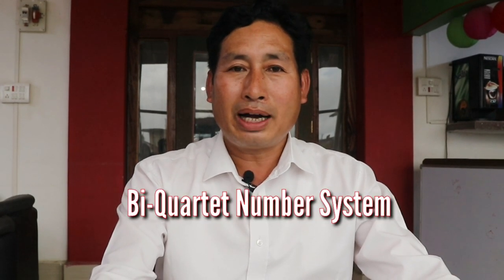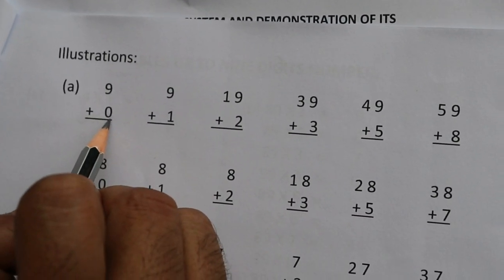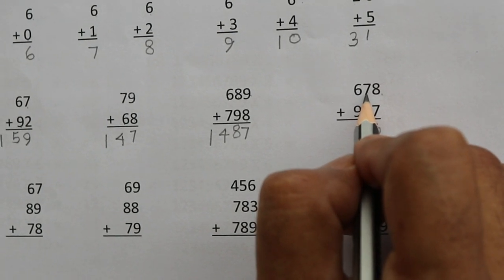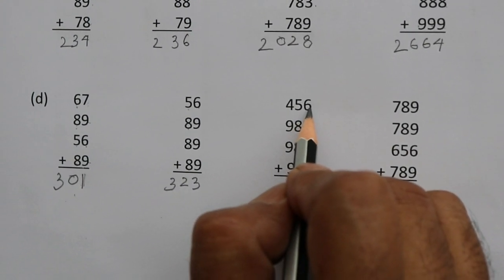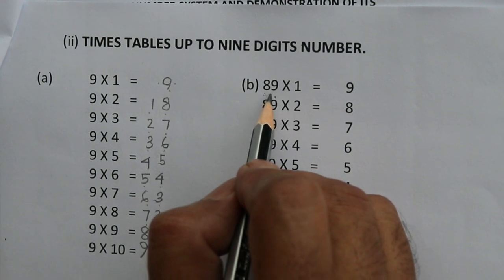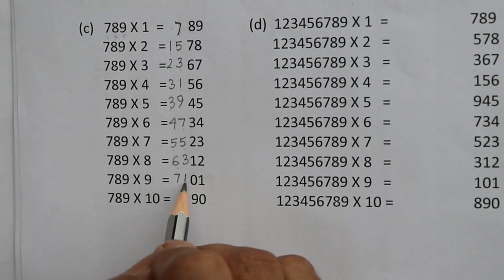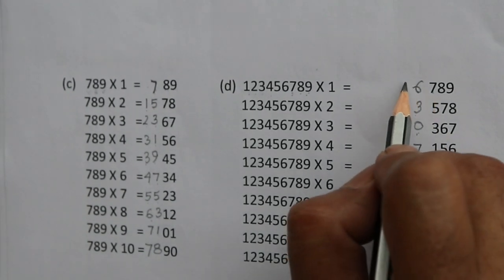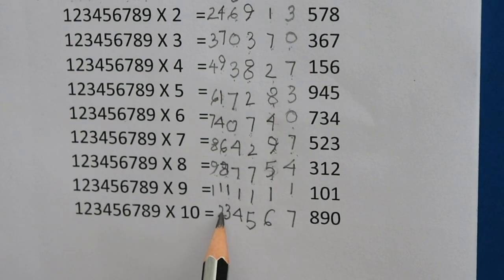(Part 1) Bi-Quartet Number System - Math Made Easy by Sir Ningmareo Shimray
This illustratory video is an introduction to the new number system for easy and more effective learning of mathematics called Bi-quartet number system by Sir Ningmareo Shimray, Assistant Headmaster  of Model High School, Ukhrul.

He is a dedicated mathematian in his own right. He is constantly working on making learning and education easier, fun and knowledgeable for school students. His ultimate goal is to make students grasp the basic principles of mathematics calculation. The book on the same title is set to publish in the near future.